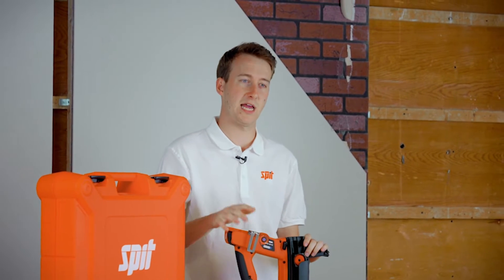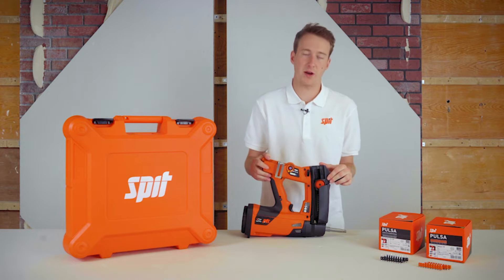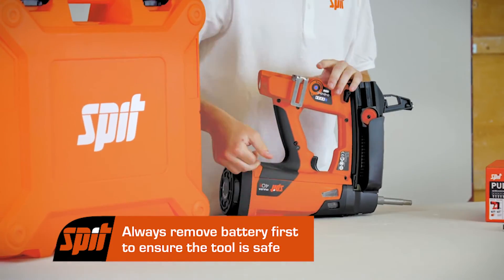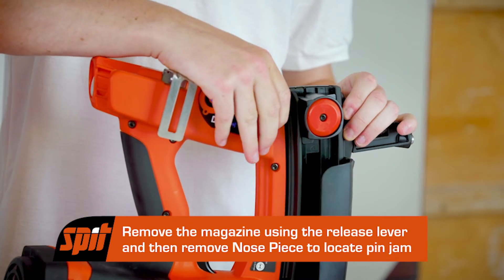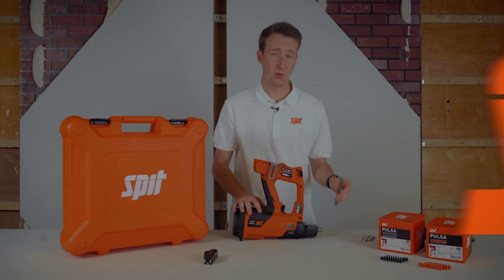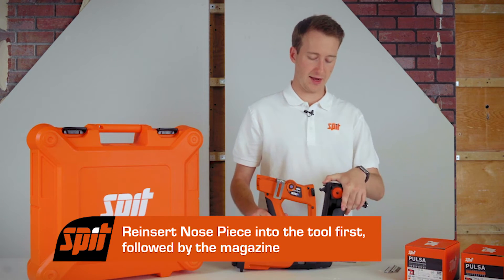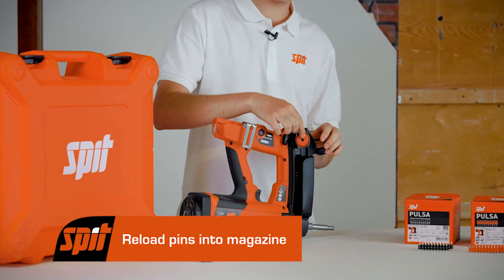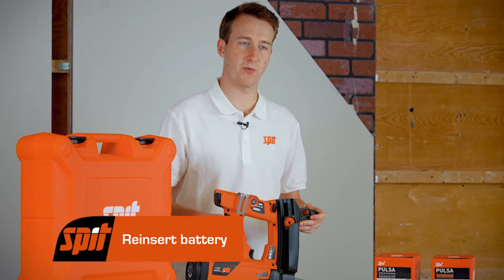SPIT | How To Remove Pin Jams in your Pulsa 40E/P+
In this video, we take a look at how you can remove pin jams in your Pulsa 40 Tool.